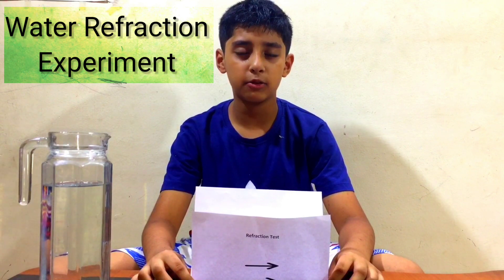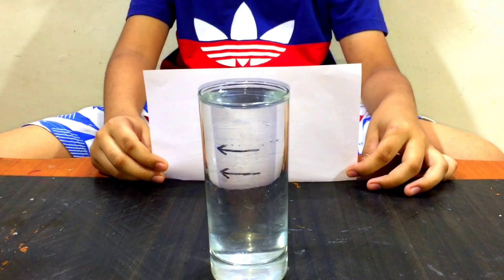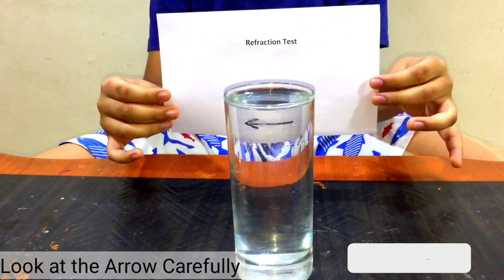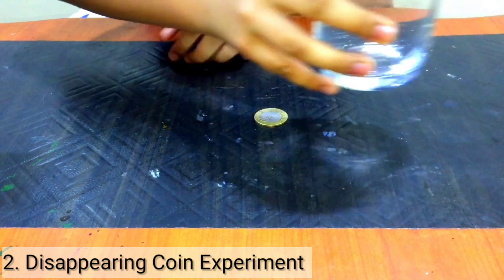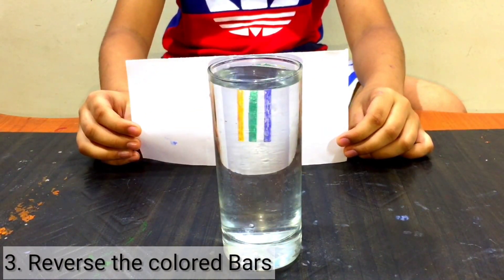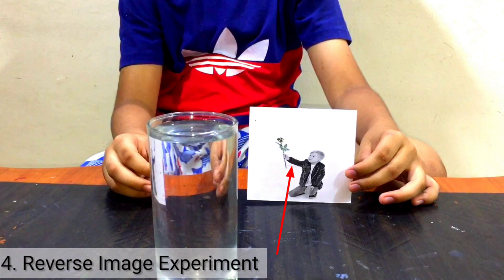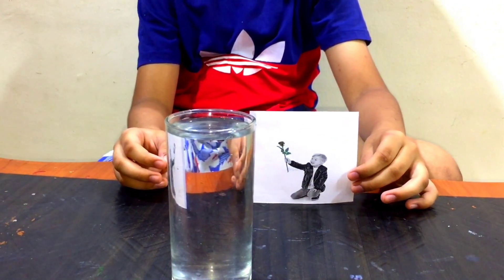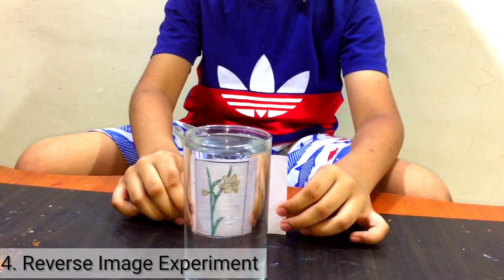5 Amazing Water Refraction Experiment | Science Experiement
5 Amazing Water Refraction Experiment  Science Experiement
Water Refraction Experiment
Water Refraction
Science cool Experiment

Hello everyone
Welcome back to your own favorite channel Subham's World.  In this video I will show you simple steps to conduct Water Refraction Experiment.

There are five Warer Refraction Experiments.

1. Water Arrow Experiment
2. Disappearing Coin Experiment
3. Reverse the color bars Experiment
4. Reverse the images Experiment
5. Reverse the words Experiment

Any object or image turns opposite due to Water Refraction. In this video I have done simple experiments with simple items and for fun. All the Experiments have done with proper guidance.